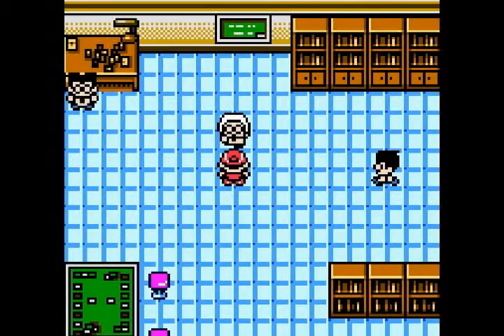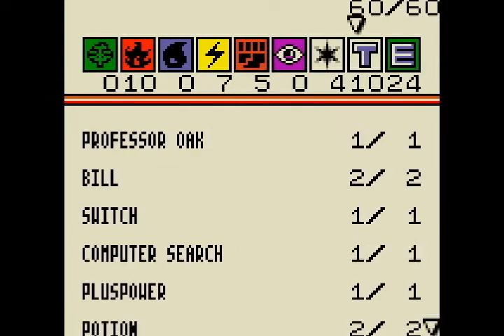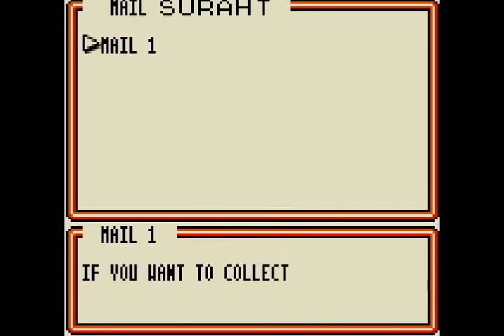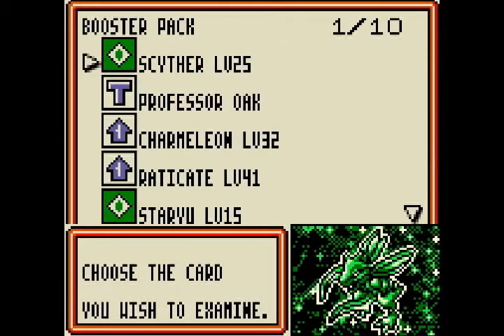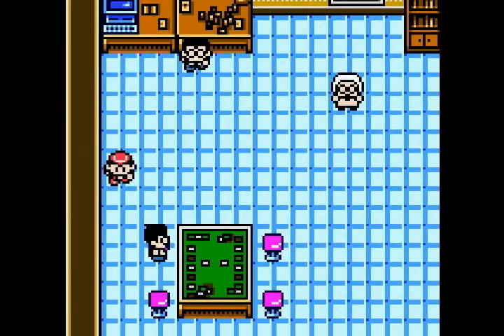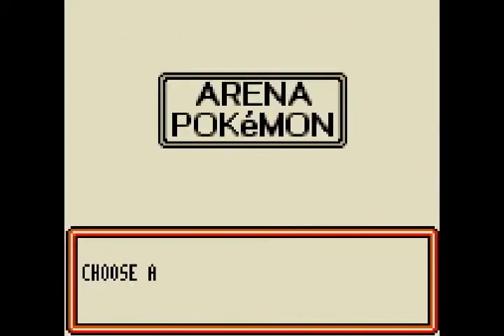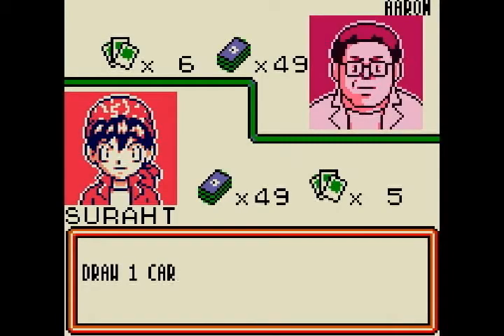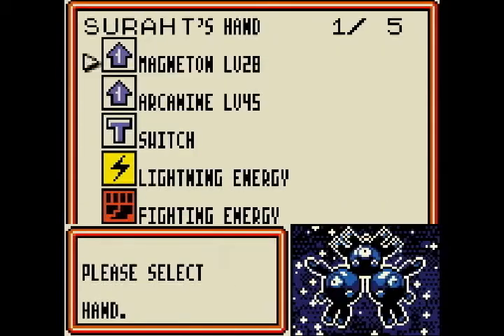Let's Play Pokemon Trading Card Game Part 2 - Pure Energy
No real progress towards the goal of getting the legendary cards here, and the long duel I'm stuck with to start out doesn't go as planned.  But, hopefully, you'll see why I'm going to spend a ton of time later grinding battles offscreen to pick up extra cards.  This starter deck is terrible.